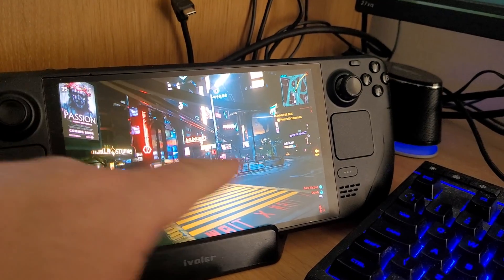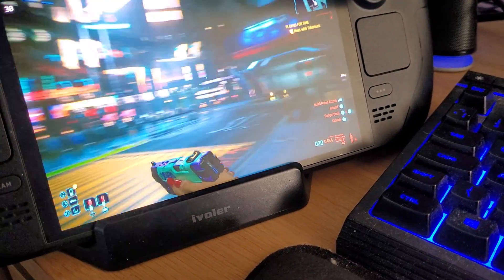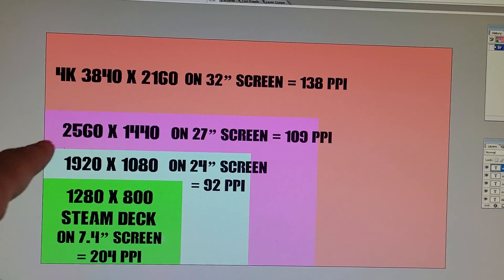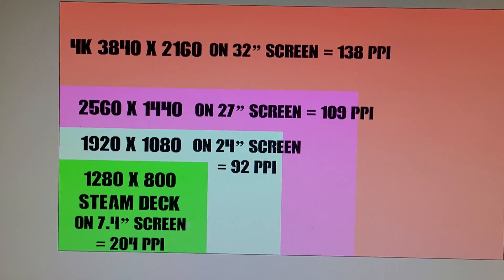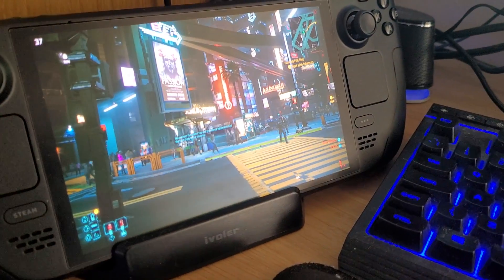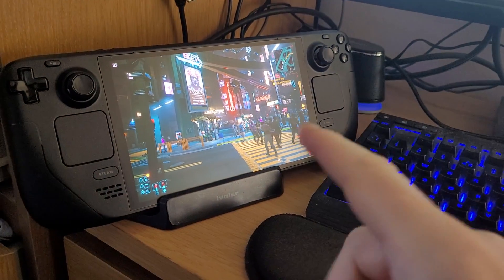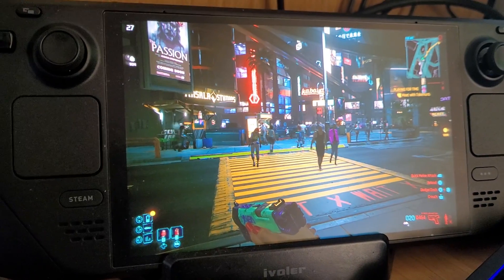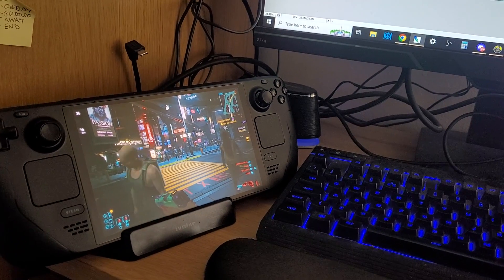How Can The Steam Deck Screen Be Sharp If Resolution Is Only 1280 x 800? My Phone Has More Pixels!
A quick video explaining why at only 800p the Steam Deck actually has a very good screen compared to computer monitors and TVs, and how it can look sharp even though it has a lower resolution.
The answer is of course that the resolution, or pixel density, of the Steam Deck is crammed into a much smaller screen than your PC Monitor. The Steam Deck OLED has a 7.4" screen which means that at a PPI (Pixels Per Inch) of 204, compares favorably with a 24" Monitor running at 1080p, which has a PPI of 92.
You do of course have the Steam Decks screen much closer to your eyes than a TV or Monitor, but hopefully this video removes any doubts you might have about the image quality of the Steam Deck screen.
Thanks, Rob.